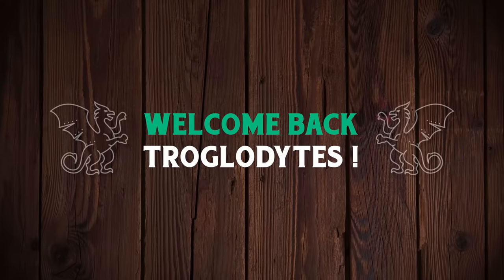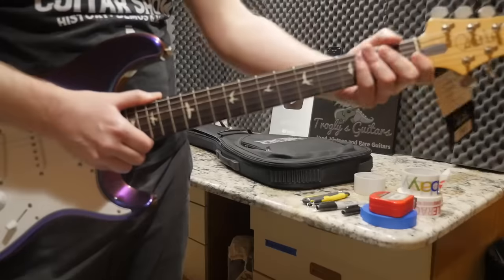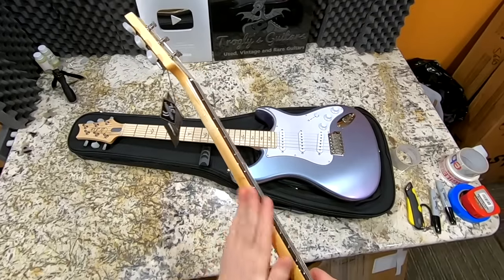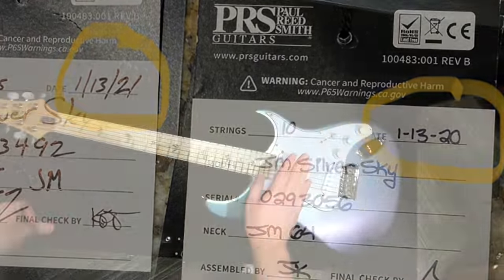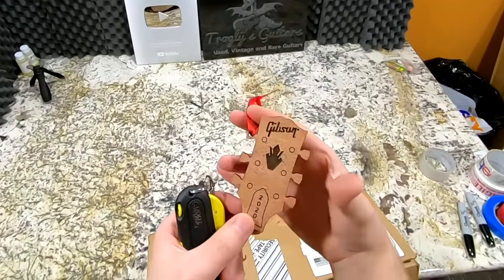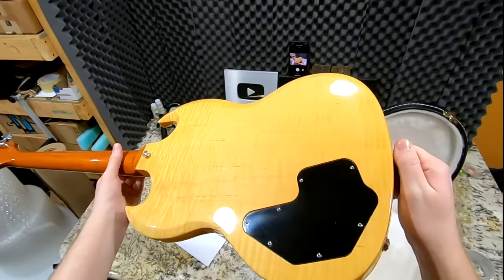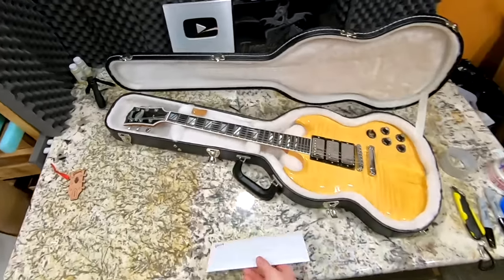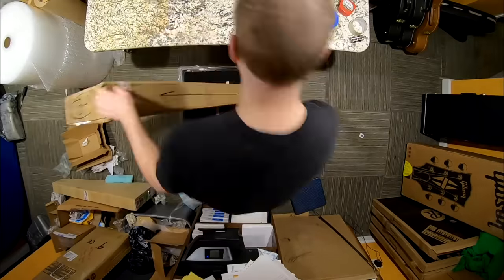A Chance Galactic Encounter | Trogly's Unboxing Guitars Vlog #101 | PRS Nebula Lunar Ice Silver Sky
🐕 Episode Guide:
0:00 - Intro - Check Links in the Description
0:15 - Unboxing #1
2:06 - PRS Nebula VS PRS Lunar Ice
4:52 - Sponsored Unboxing
6:26 - Unboxing #2
10:06 - Boxing #1
10:40 - Boxing #2

📚 Description: The PRS Lunar Ice has received just as much attention as the PRS Silver Sky Nebula Limited edition finish that Paul Reed Smith and John Mayer released last year. Since I didn't have a Nebula at the time of my review, I thought I would take the time to compare them side by side when this one visited me briefly! We also unboxed a really nice SG